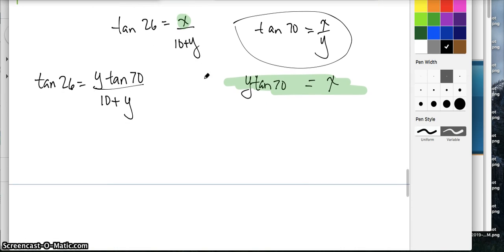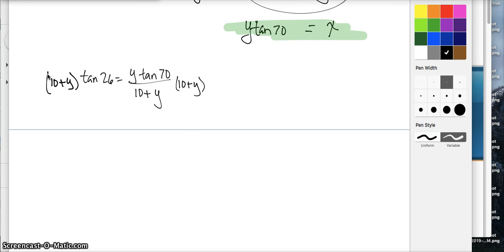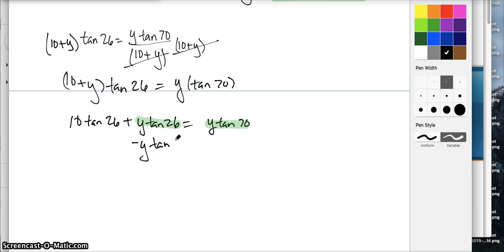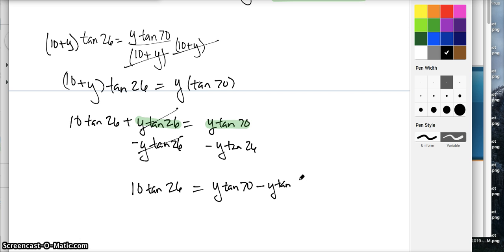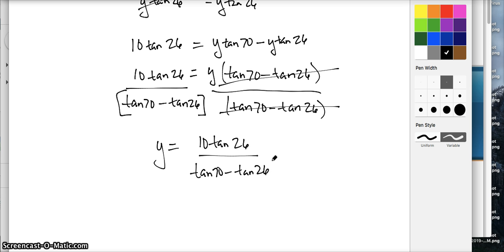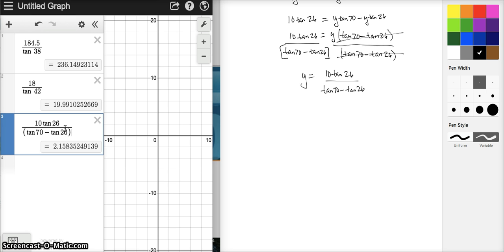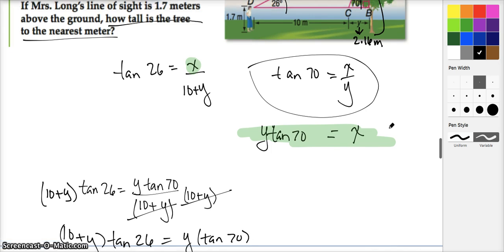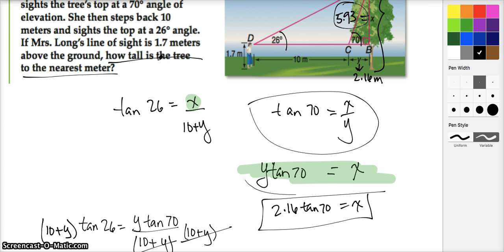Geo 8-5 Part 2.mp4